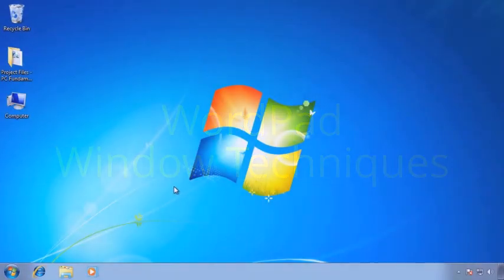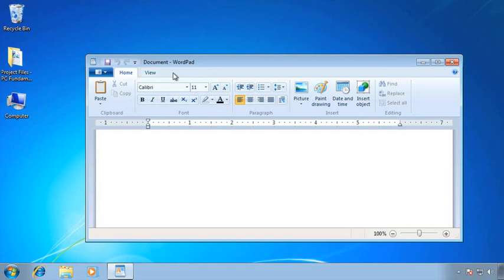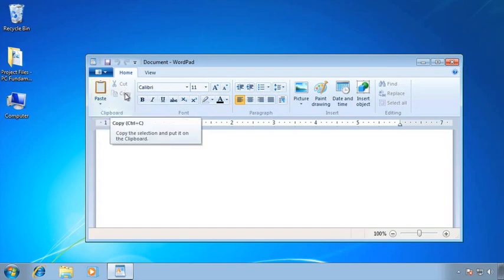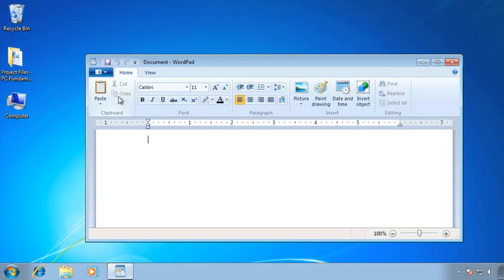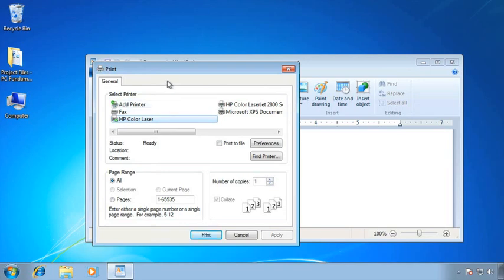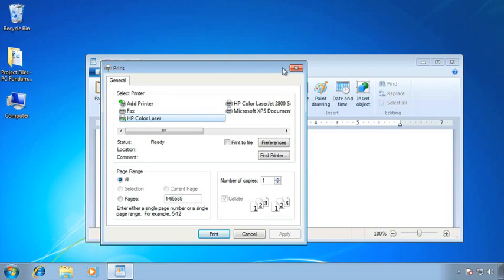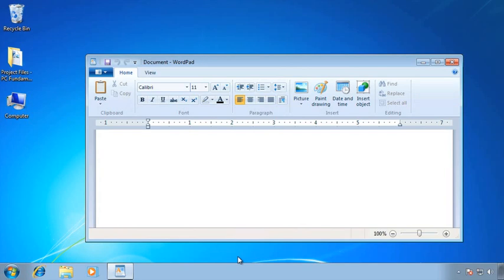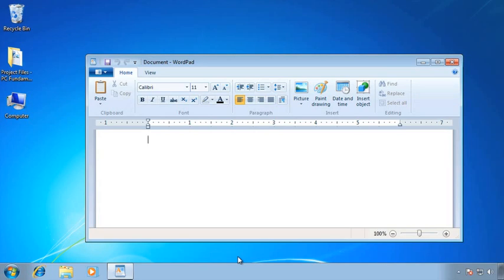Learn Basics Window WORDPAD Techniques - Personal Computer Tutorial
Learn how to use with Basic Window WORDPAD Techniques.